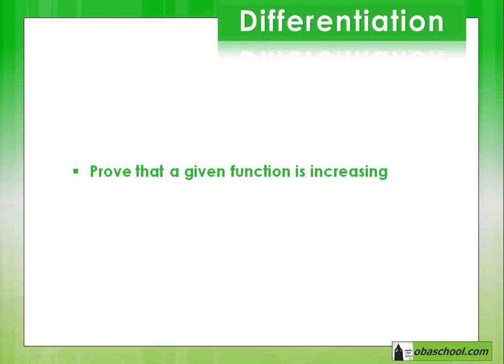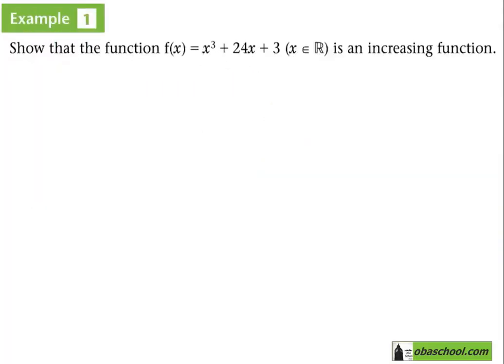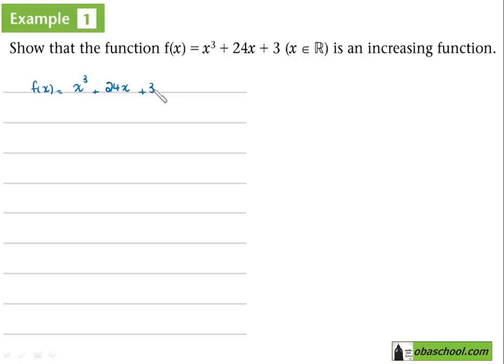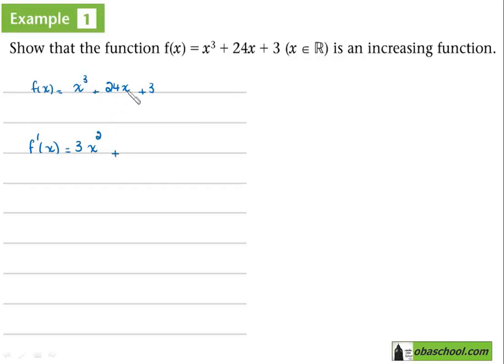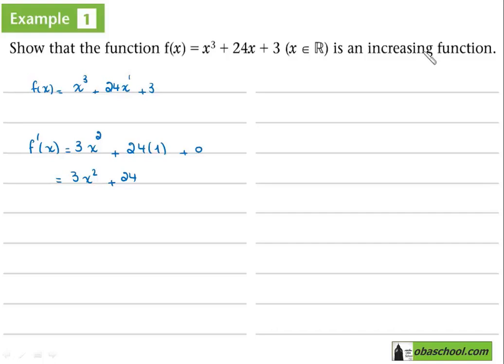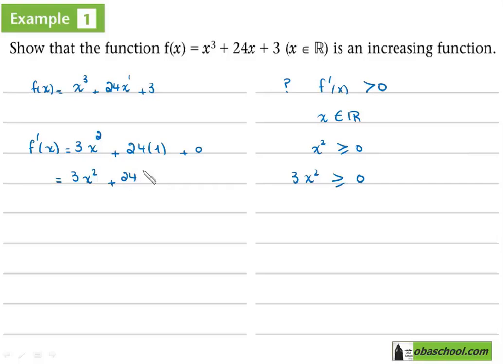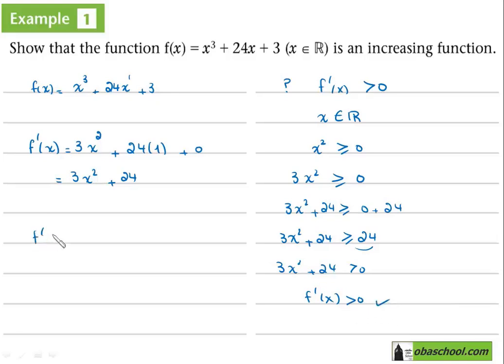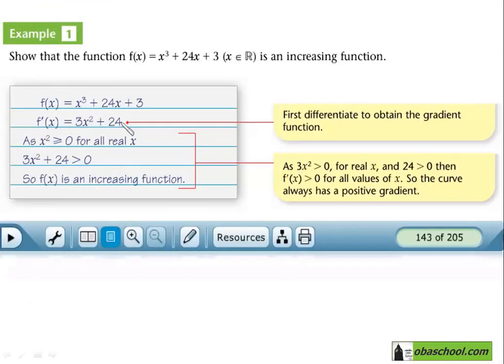Differentiation - 1.51 Increasing and Decreasing Functions - Prove a Given Function is Increasing